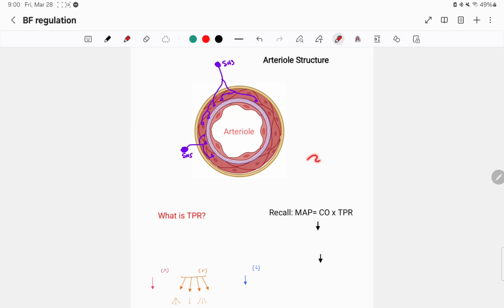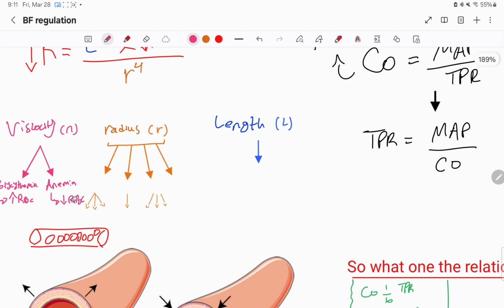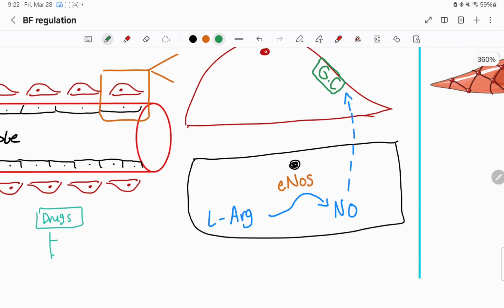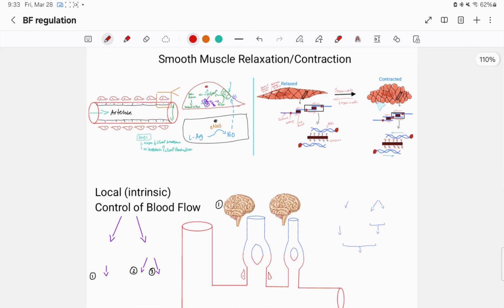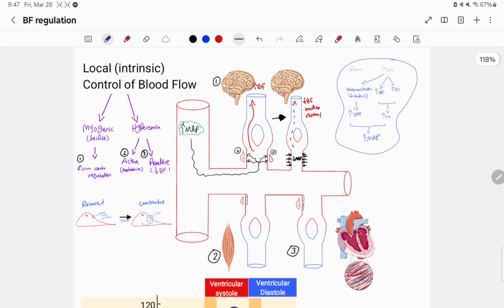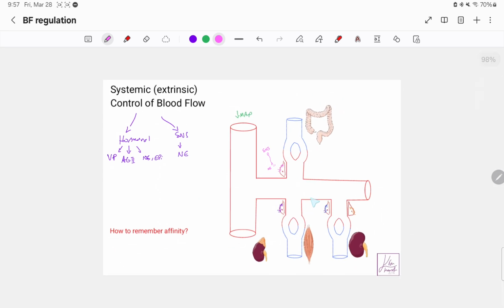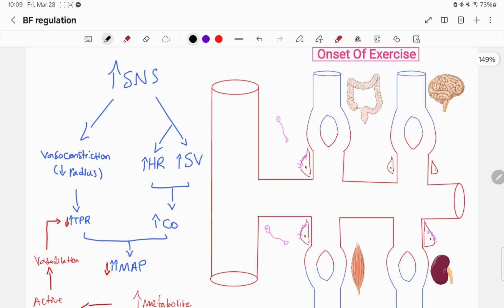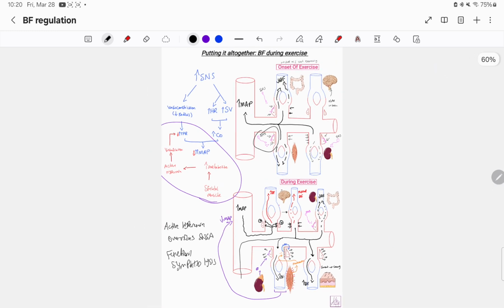Cardiovascular - Blood Flow Regulation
This video is part of my Human Physiology playlist. In this video, I talk about the regulation of blood flow both locally and systemically. I also explain total peripheral resistance (TPR), what affects it, and provide an overview of smooth muscle cell relaxation and contraction.

0:00 intro
0:40 arteriole structure
3:03 Resistance
18:40 Smooth muscle relaxation
27:00 Smooth muscle contraction
32:22 Local BF control
36:09 Myogenic
42:26 Active hyperemia
45:14 Reactive hyperemia
50:31 Systemic BF control
52:00 Sympathetic activity
56:44 Hormonal
1:01:11 Integration of topics